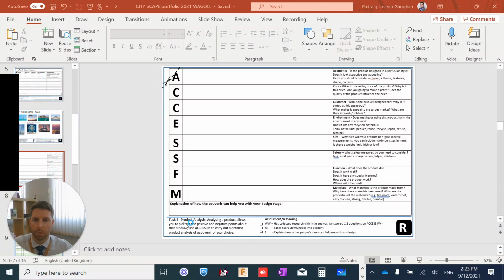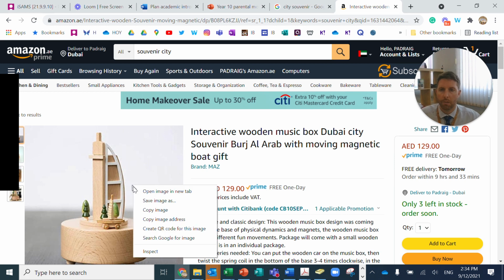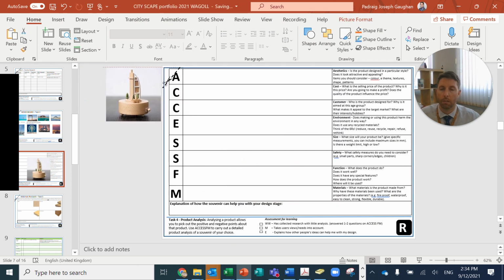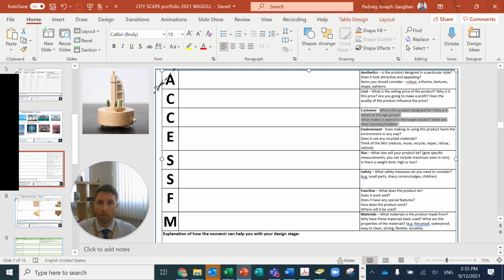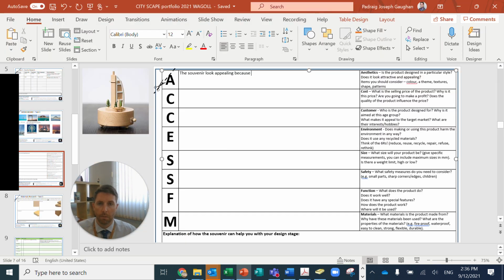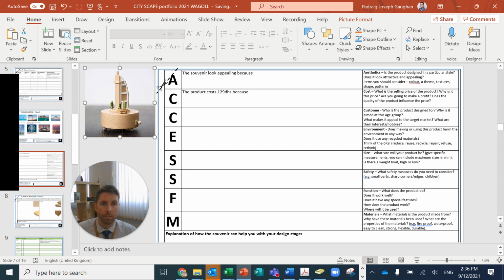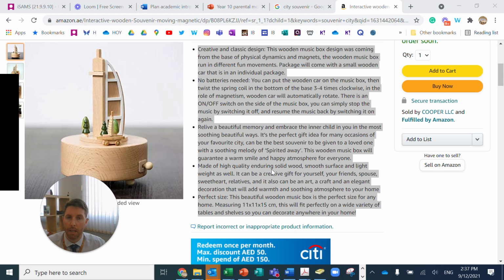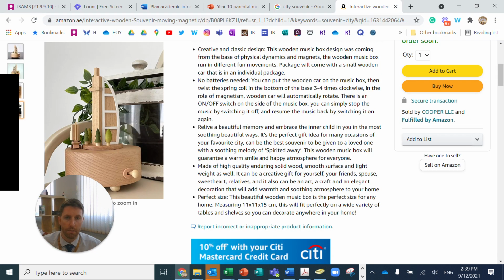CITY SCAPE Task 4 Product Analysis